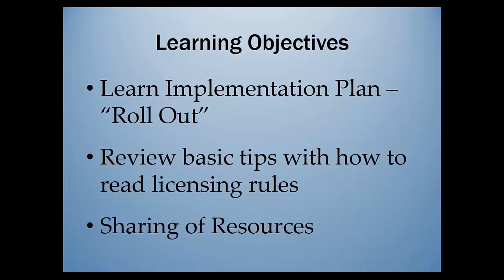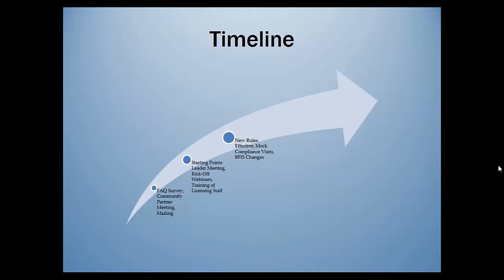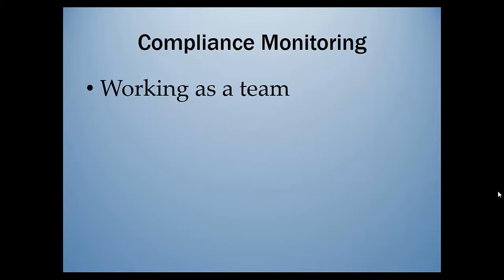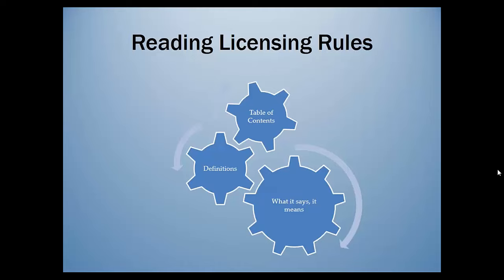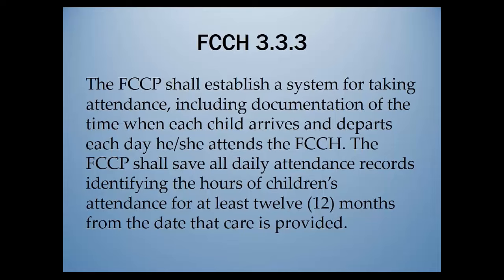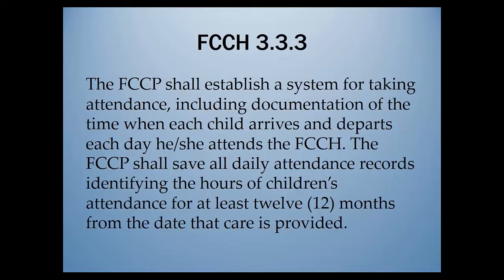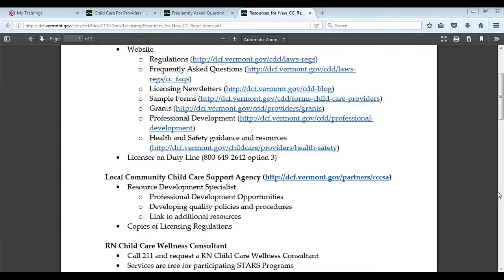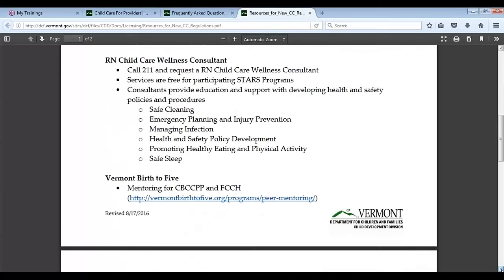Introduction to Vermont Family Child Care Home Regulations Webinar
This is a recording of a webinar for currently regulated VT Family Child Care Home Programs. This is an introduction to the VT Family Child Care Home Regulations effective September 1, 2016. This webinar covers the timeline for trainings and information, and an introduction on how to read the regulations.